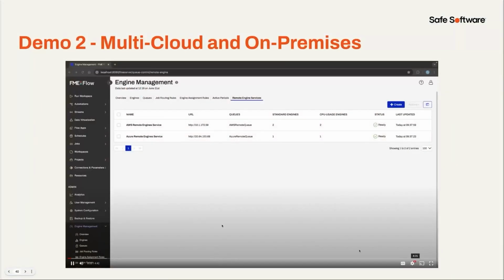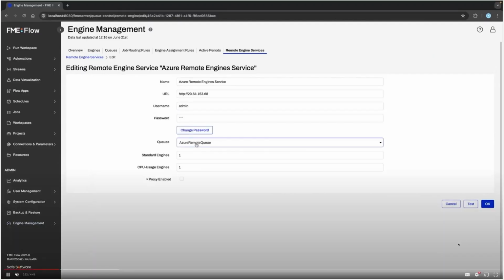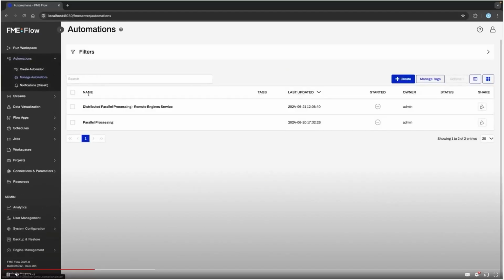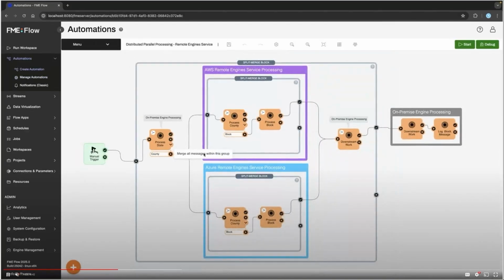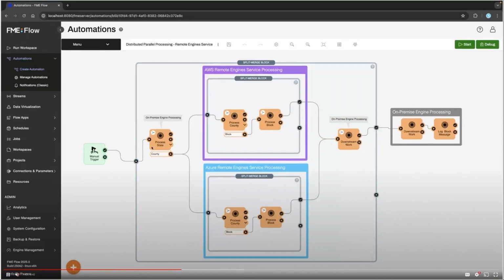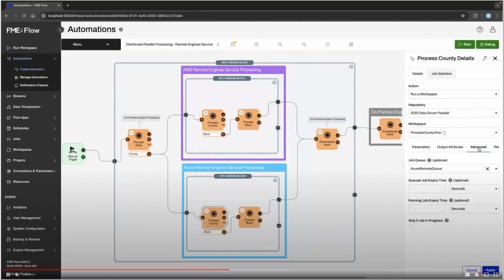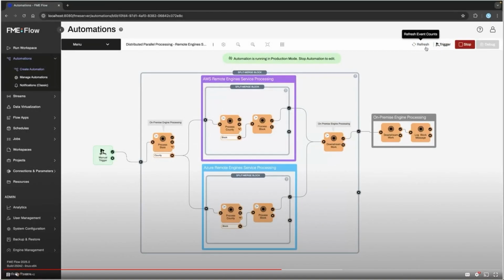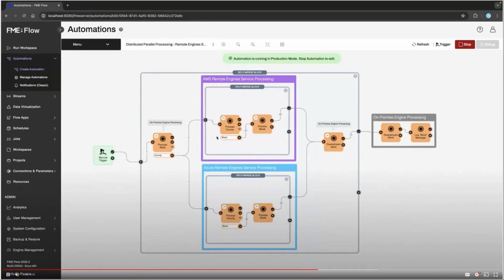Webinar Demo: Multi Cloud and On Premises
Learn more about how FME helps organizations seamlessly integrate their data and systems